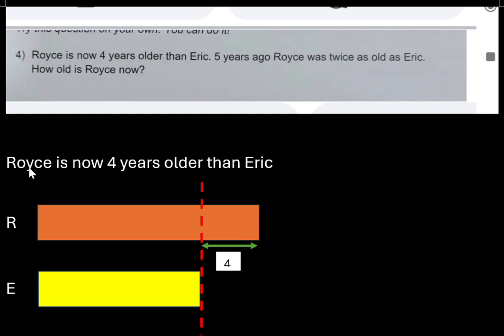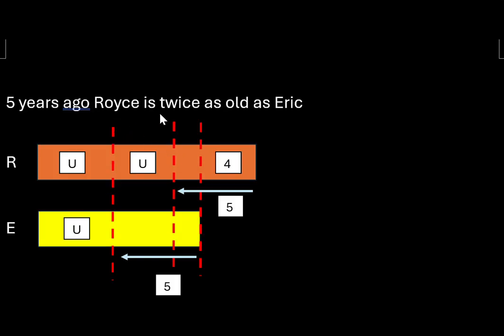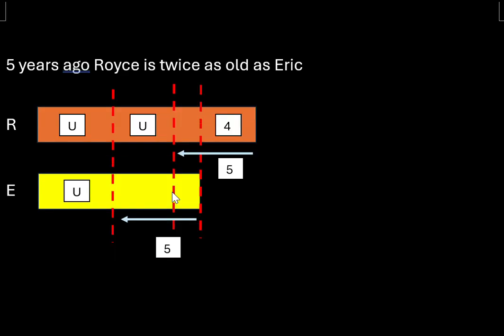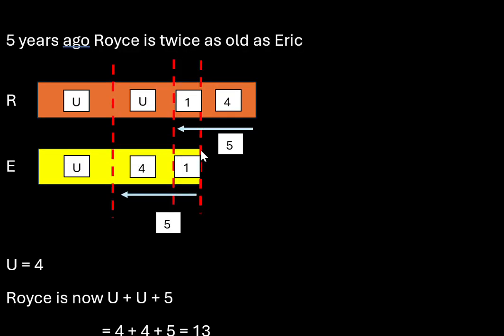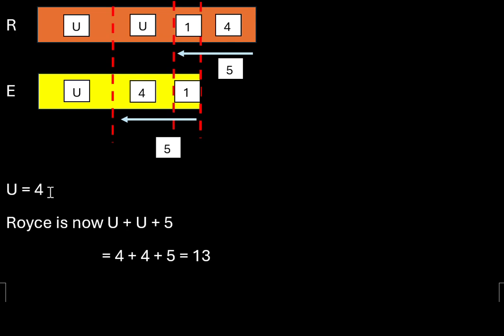[Whole Number] Royce is now 4 years older then Eric. 5 years ago, Royce was twice as old as Eric.